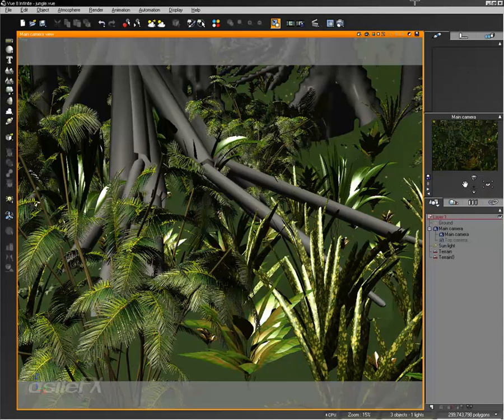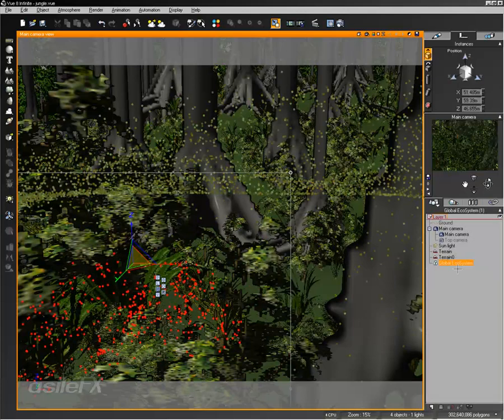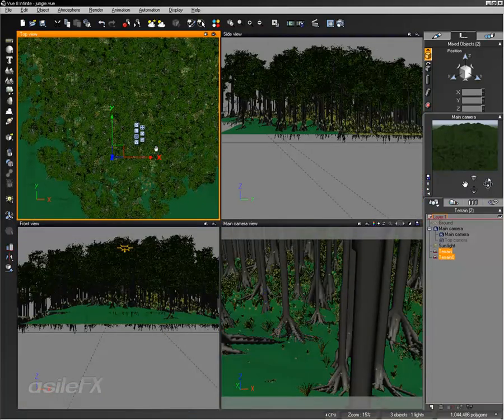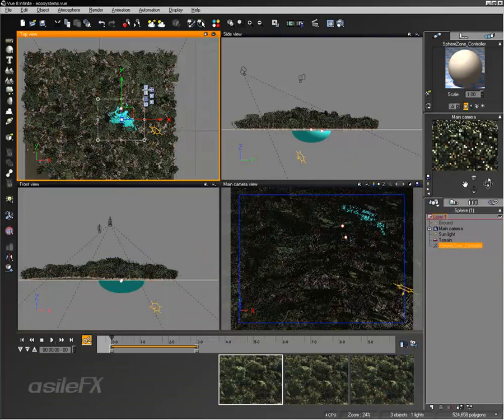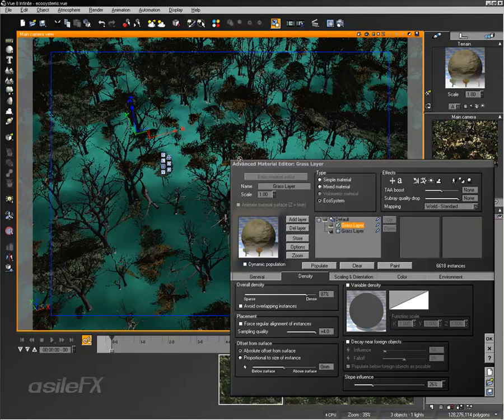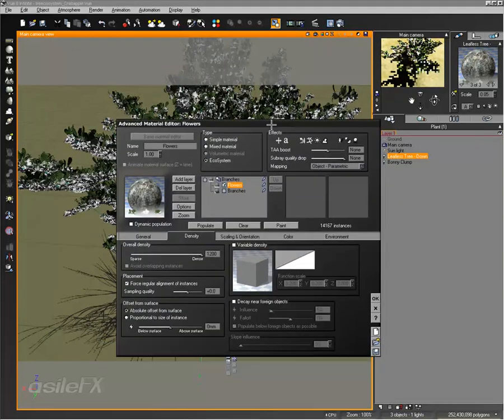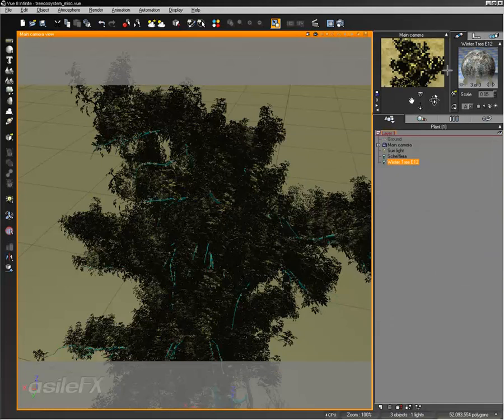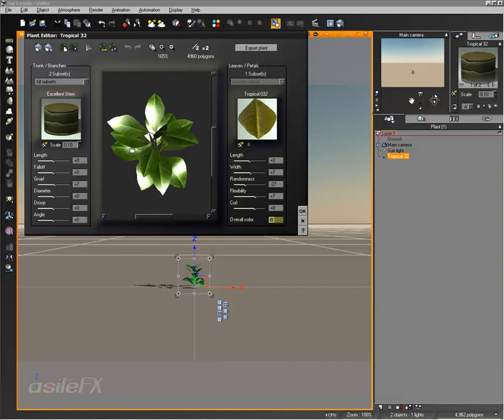Vue 8 wn | Ecosystems